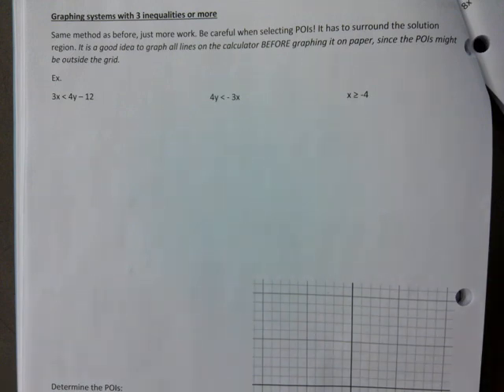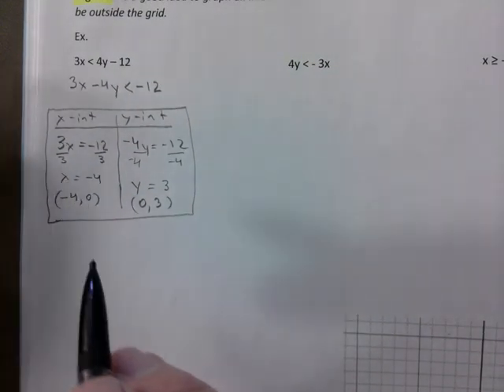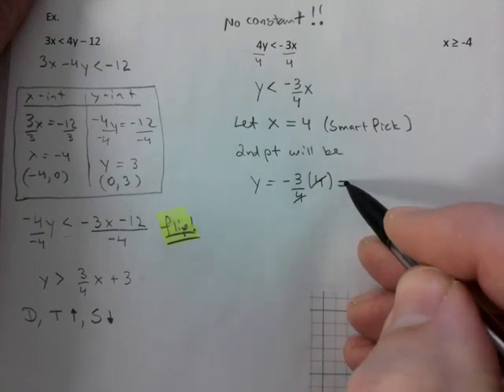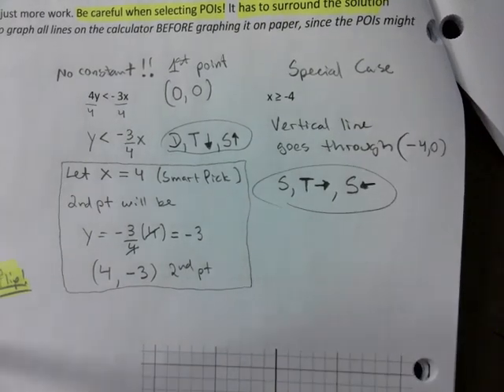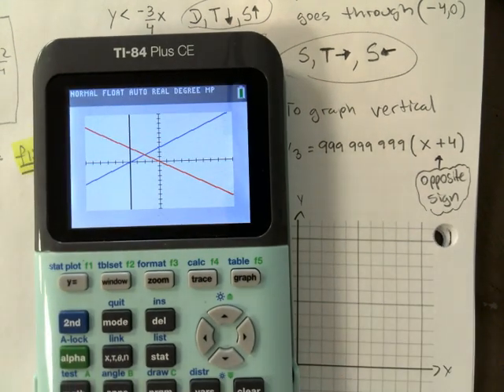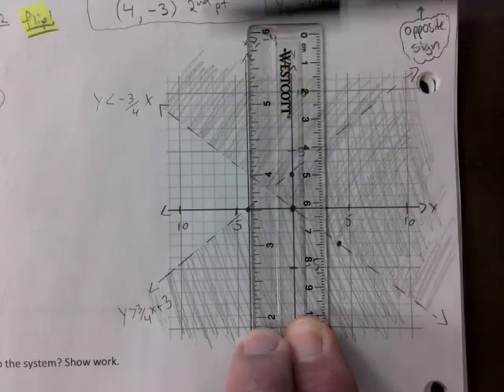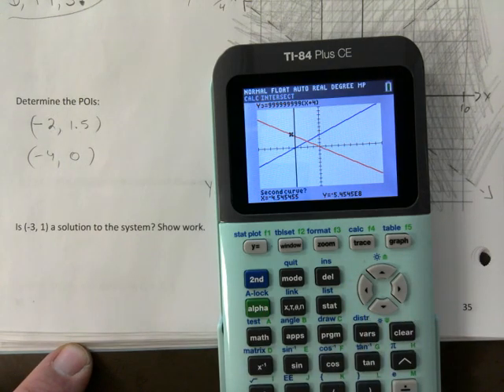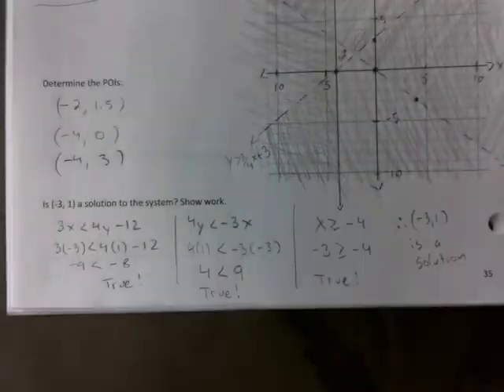APMPR3S CH 6 GRAPHING SYSTEMS 3 IQs